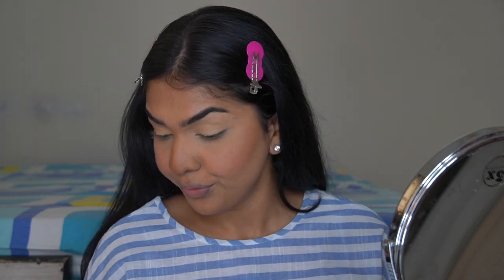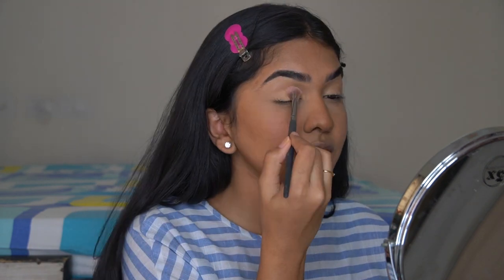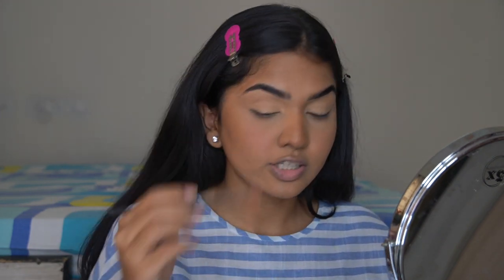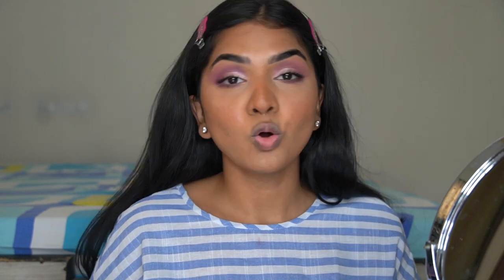GRWM | Q/A | life updates| 60k on insta and 35k on youtube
Hey guys, this video is just talking about me, answering few questions and giving a life update while getting ready.

Products used:
Bobbi brown vitamin enriched face base
Hudabeauty over achiever concealer - toasted almond
Maybelline fit me foundation - 310
Loreal infallible 24 hrs fresh wear foundation - 260
Benefit cakeless boing concealer- 7
Laura mercier transculent powder
KKW beauty contour powder
Kylie blush - virginty
Benefit precisely my brow pencil - grey
Focallure sunrise eyeshadow pallete
Sephora liquid lipstick -
Becca highlighter - champagne pop
Loreal paris mascara